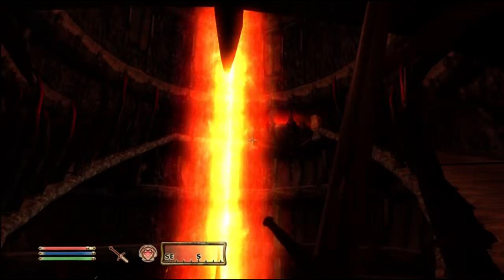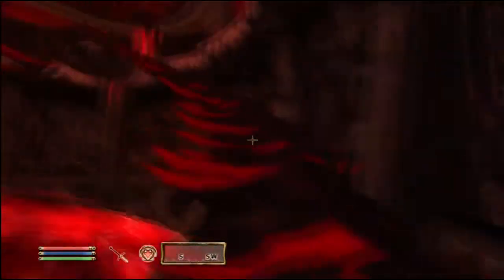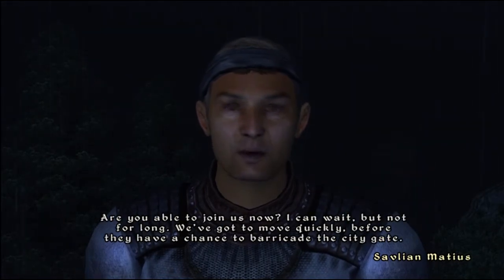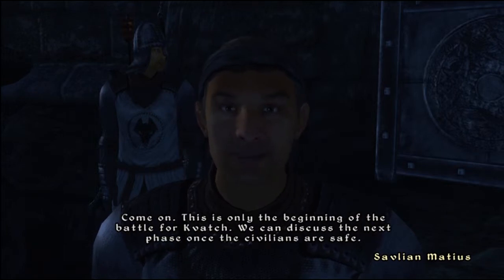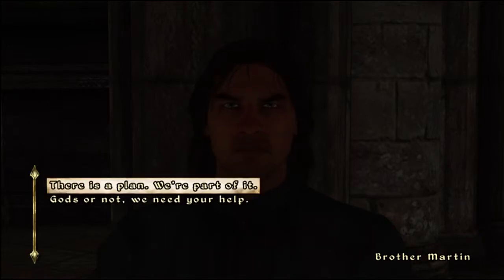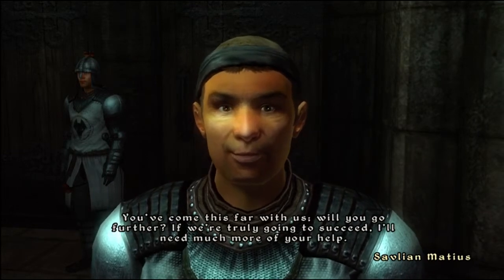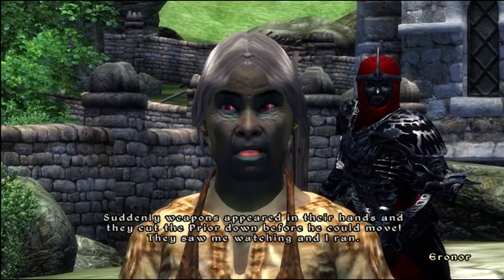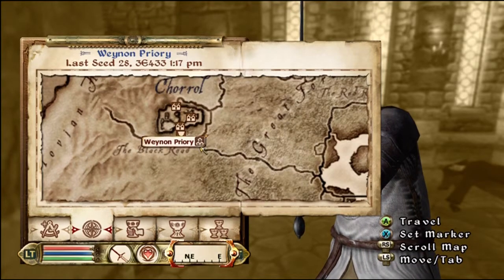Let's Play Oblivion - Part 6: Pure Ownage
Knocking out this first gate!

...oh yeah and other stuff happens.

Also, sorry for my excessive throat clearing in this part, but my throat was bothering me. =\